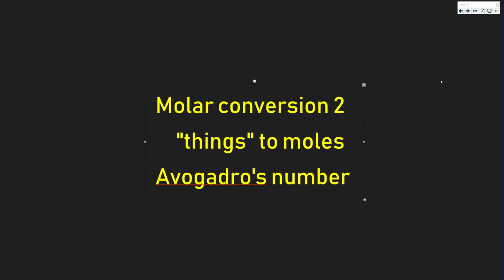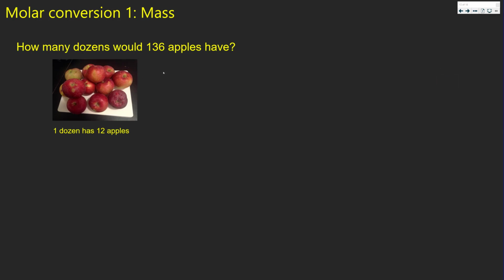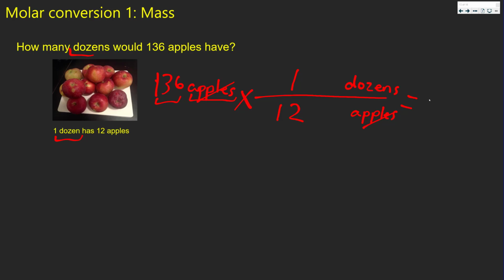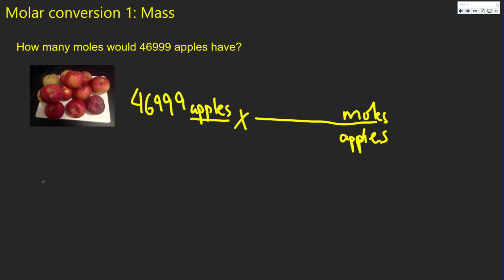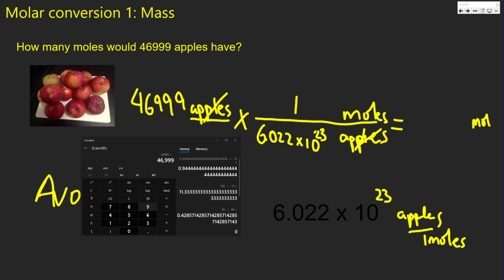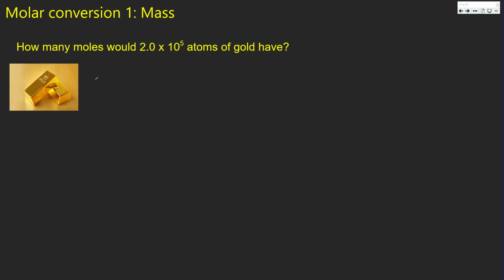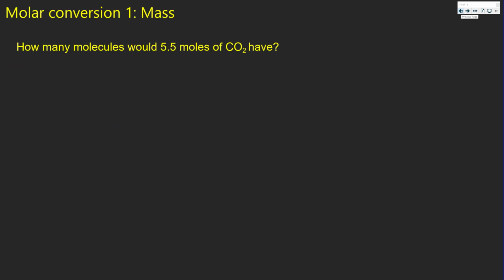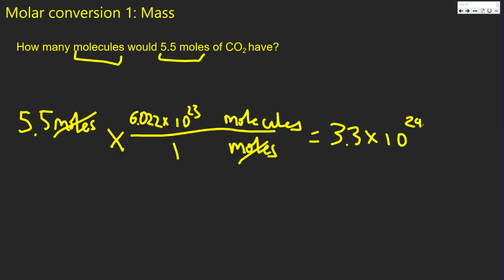Unit 3: Molar conversion - 'things" to moles with Avogadro's number